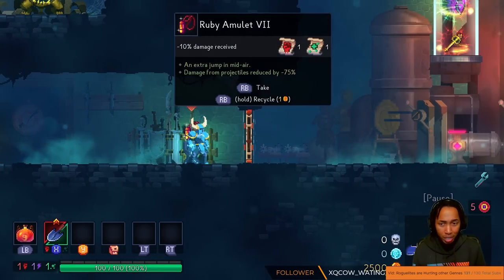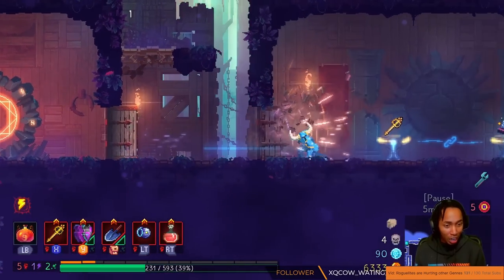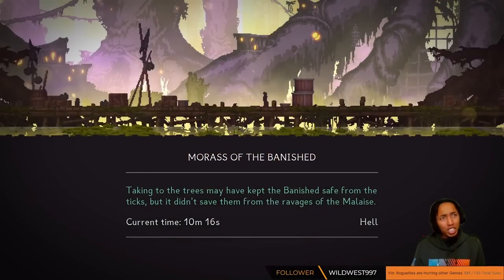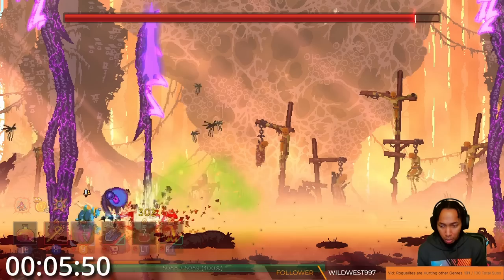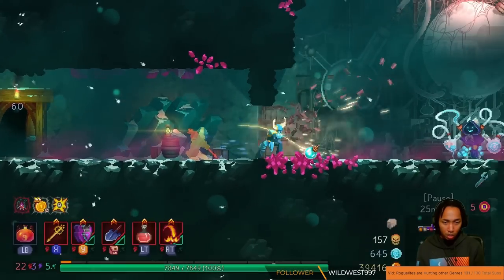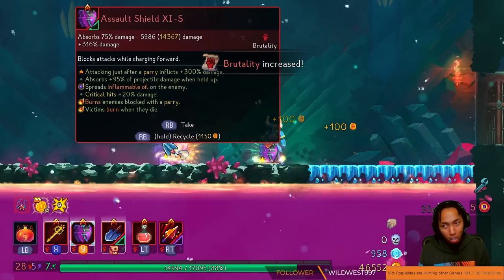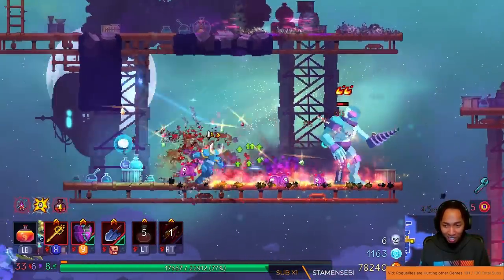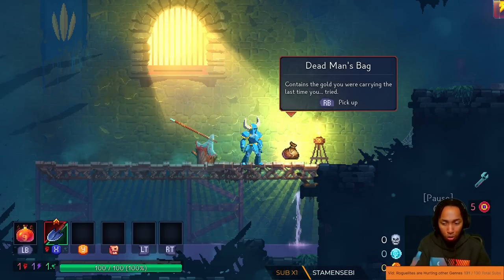Shovel Knight x Dead Cells | King's Scepter Showcase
RATE THE KING'S Scepter
Dead Cells Everyone Is Here Vol 2 Shovel Knight Skin & King's Scepter Weapon Showcase - 5BC (5 Boss Cells)

Shovel Knight, Hotline Miami, Katana Zero, Risk of Rain, Terraria x Dead Cells, Slay the Spire

Posting videos and streaming takes a considerable amount of time. If you like my content, consider becoming a member to power my dream of doing this full-time: